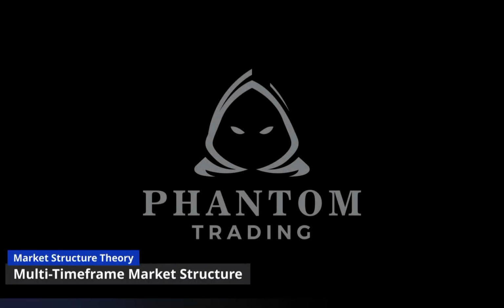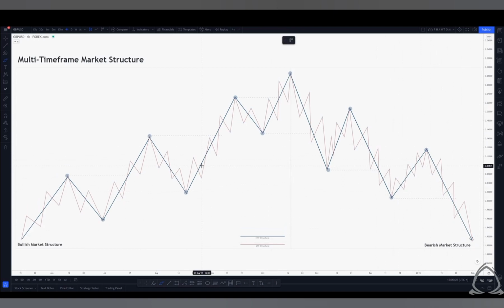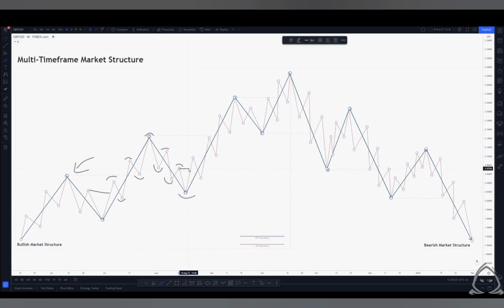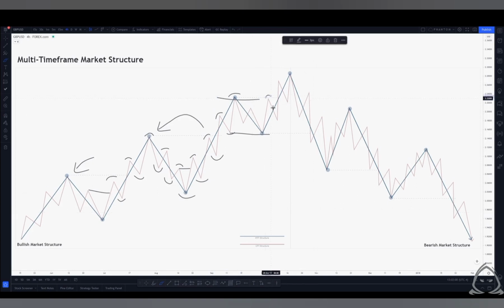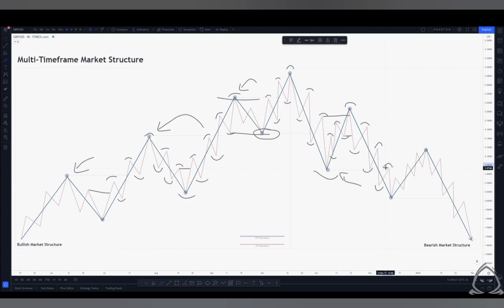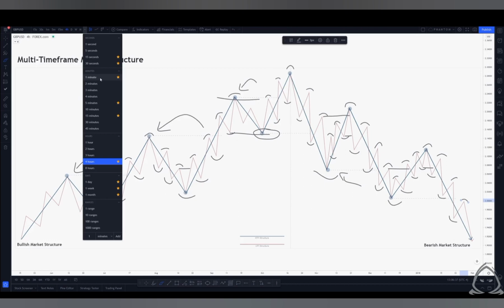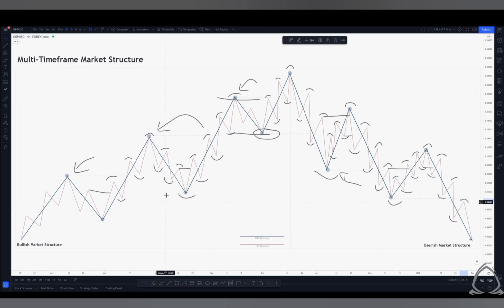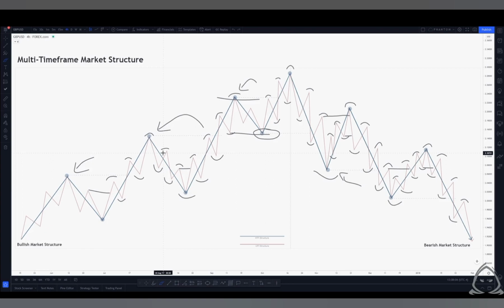для себя 1007